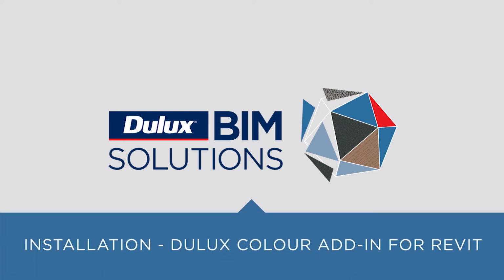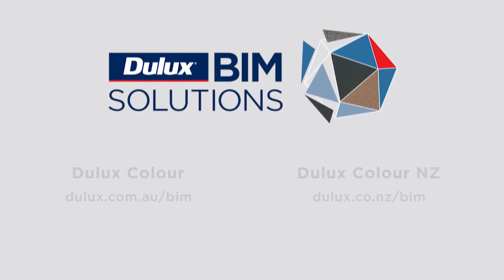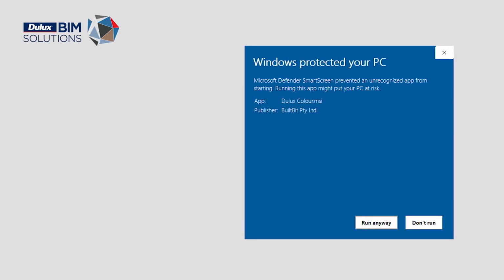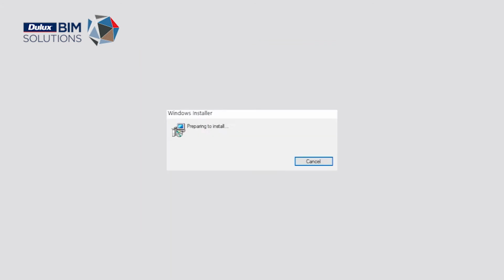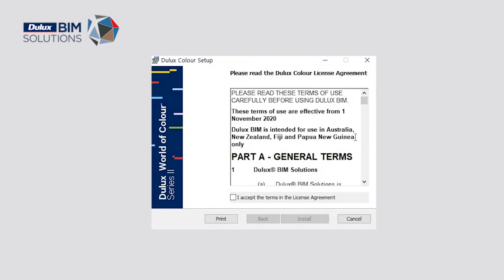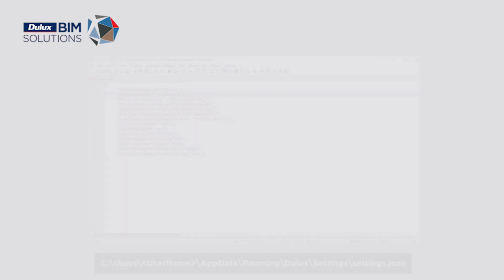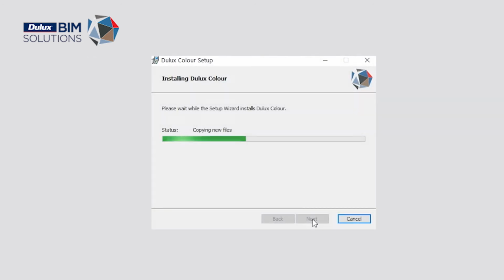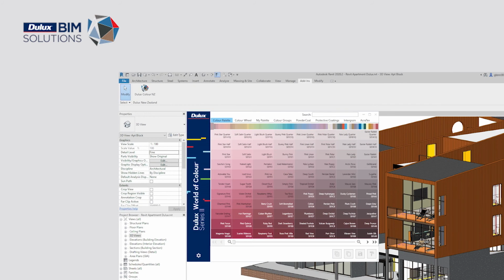Dulux BIM Solutions - Dulux Colour Add-In for Revit – Installation